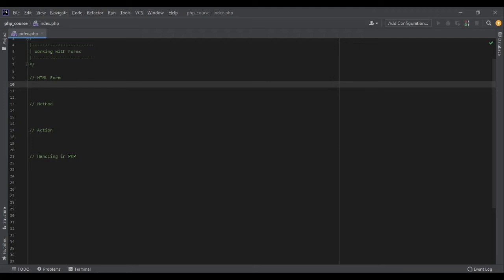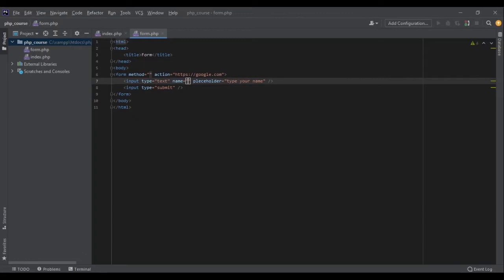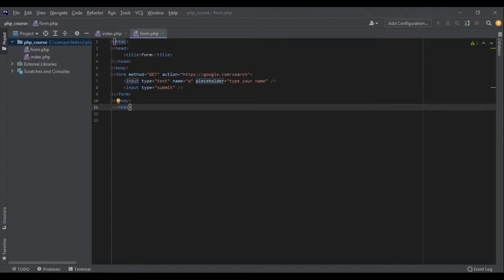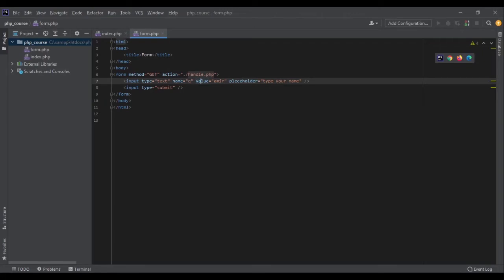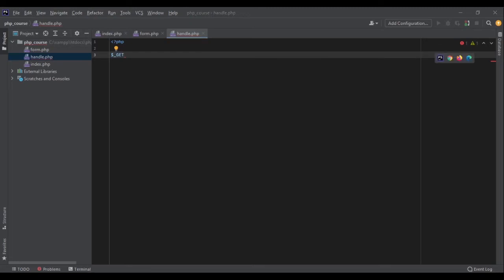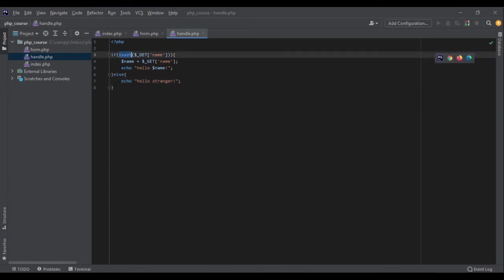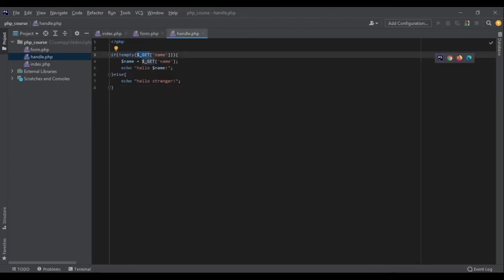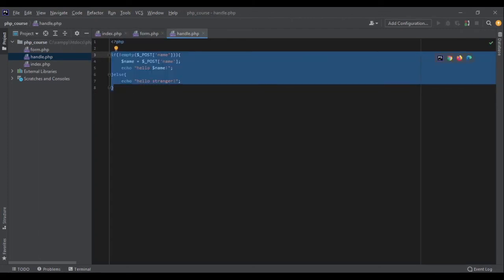Working with Forms in PHP - PHP Tutorial Beginner to Advanced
In this PHP tutorial I'll talk about working with forms in PHP. It's very important to know how to work with forms and parameters in the request, whether they are from a Get request or a Post request.

⭐️ Contents ⭐️

0:00 - Intro
0:10 - HTML forms
0:48 - Different parts of a HTML form
1:04 - Form action
2:04 - Form method
2:10 - GET vs. POST
5:00 - Input value and name
7:00 - handle.php
12:30 - Form security